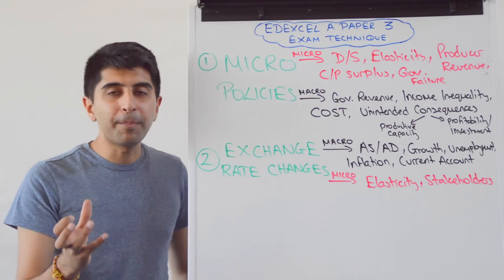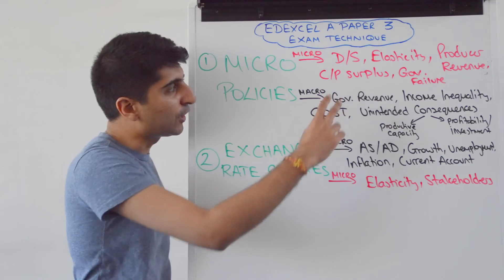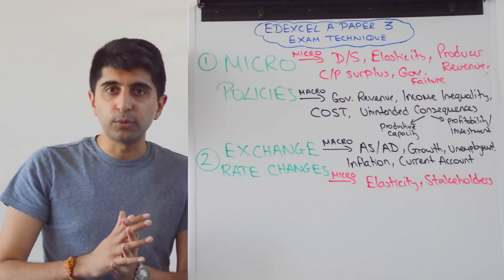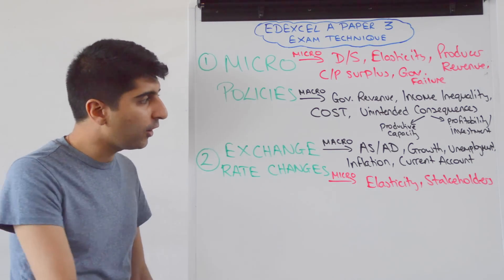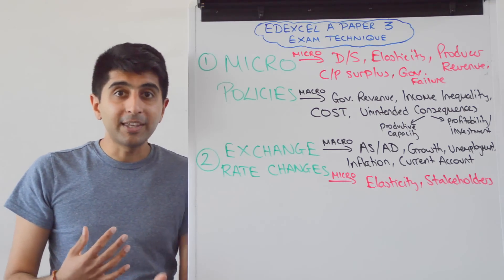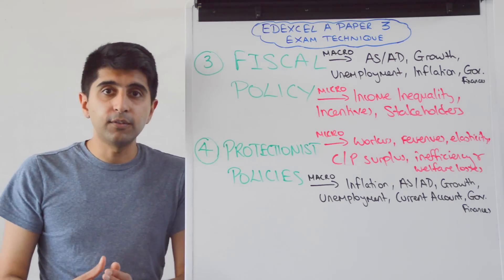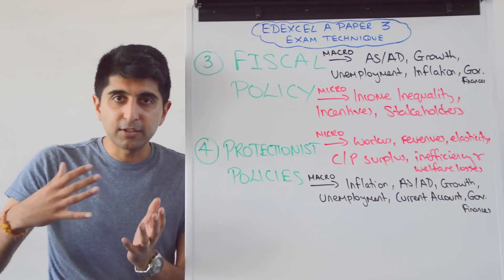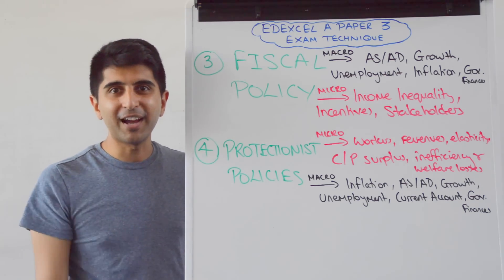Micro and Macro Effects 25 Marker - Paper 3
Micro and Macro Effects 25 Marker - Paper 3 - Edexcel A Level Economics